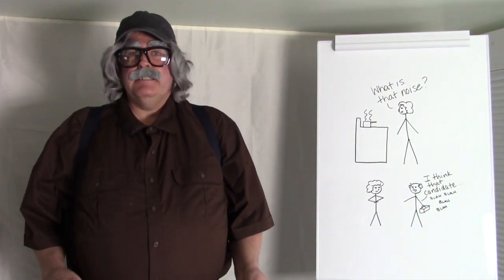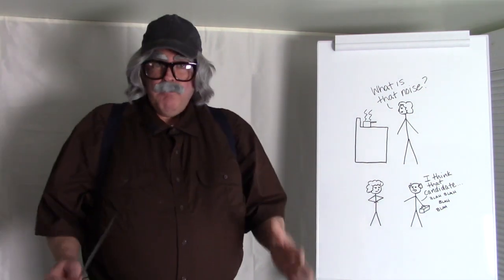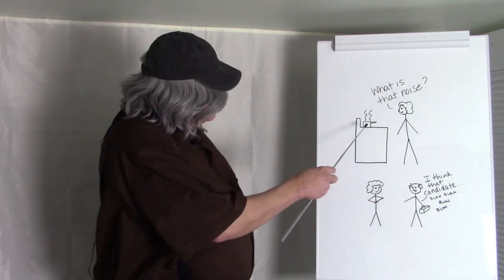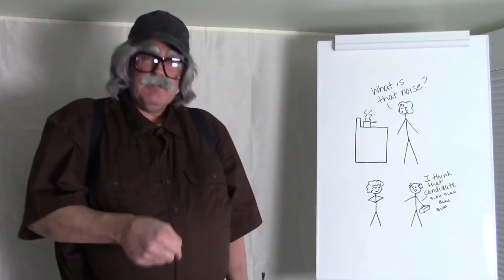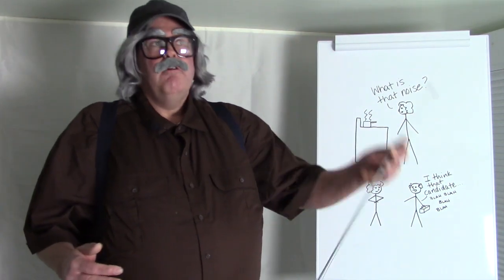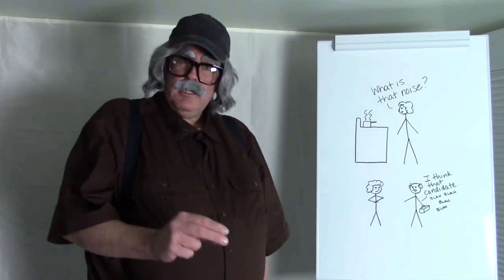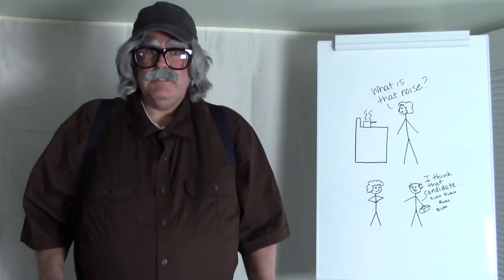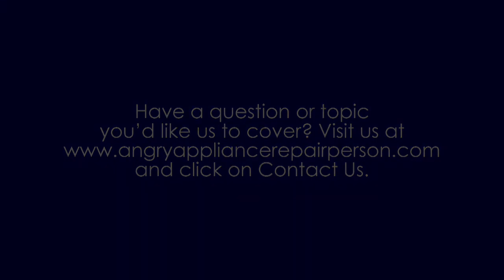Presentation 40: Why does my induction range make a humming sound?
Do you have a range or cooktop with induction burners? Have you heard a humming noise coming from it while you're cooking? In this presentation, the angry appliance repair person reveals the cause of this humming noise. He'll also explain what you can do to eliminate the problem.